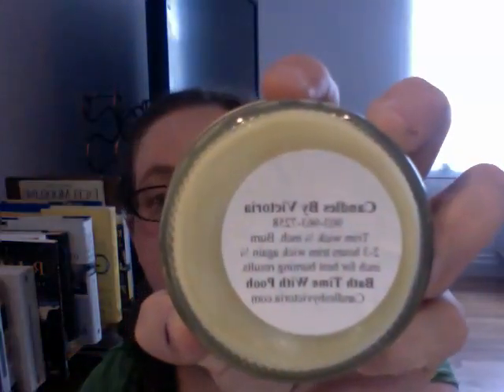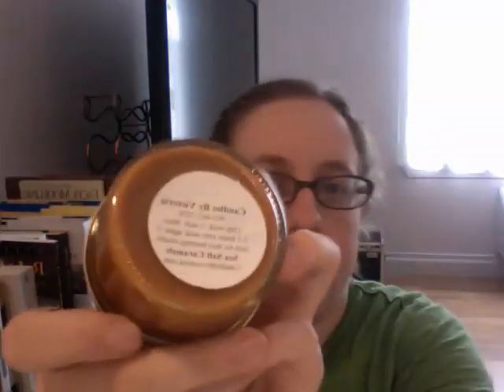Candles By Victoria Review #1 - Part 1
My first CBV review!!